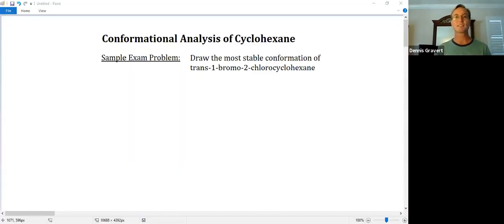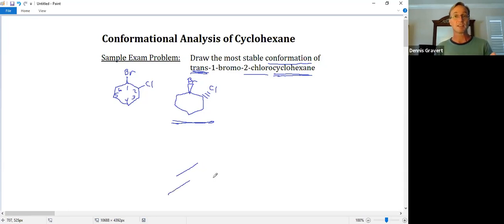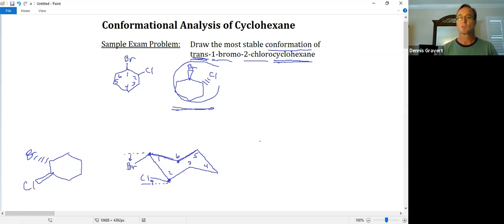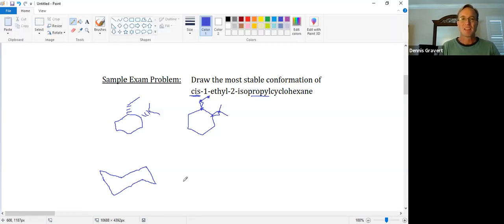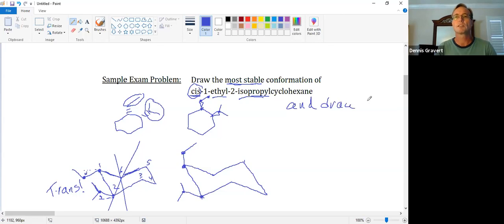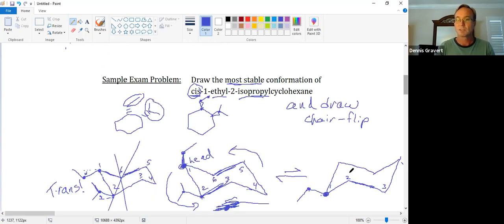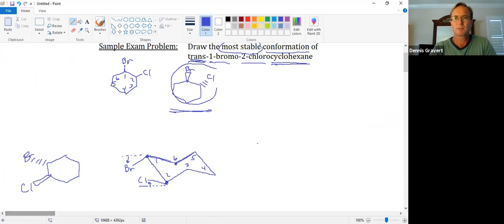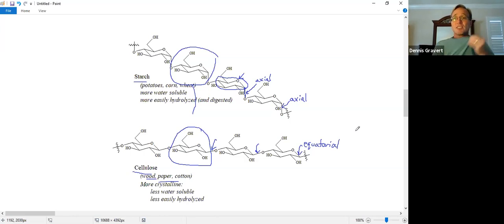Sample Problems of the Conformational Analysis of Cyclohexane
Two sample problems are presented and solved. This involves drawing and analyzing chair conformations of cyclohexane, chair-flips, and cis/trans isomers.